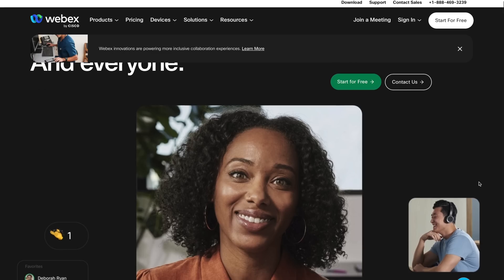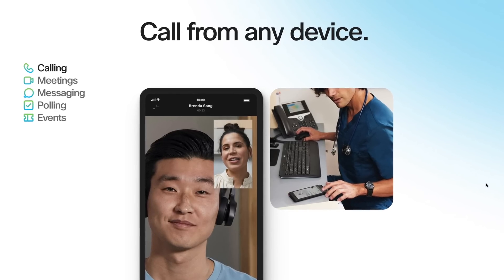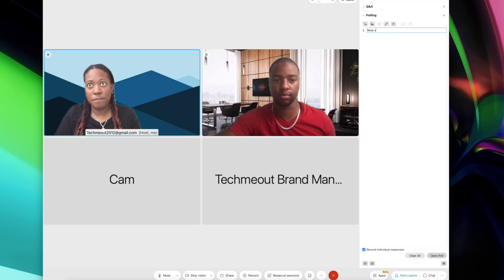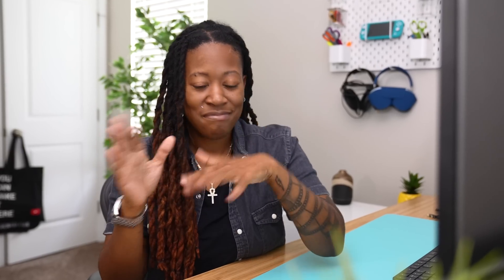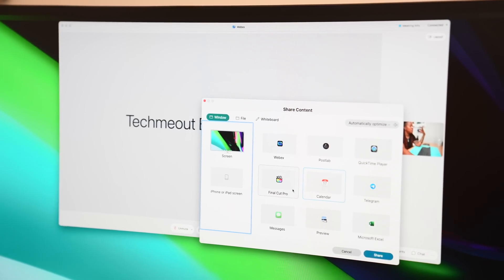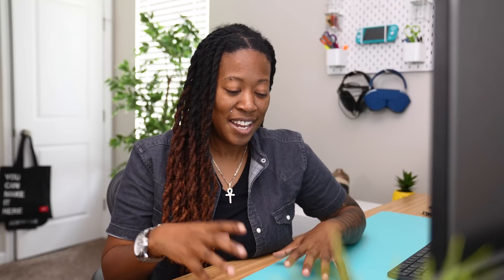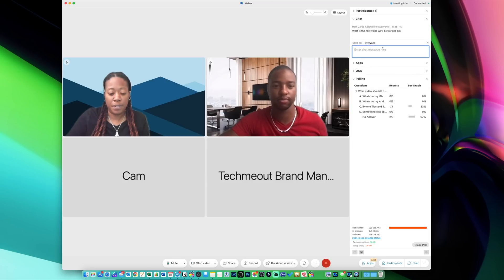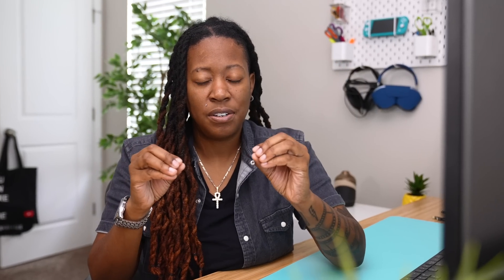The Ultimate Video Call App for ALL Devices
The ultimate video calling app that works on all devices.  Try Webex for free

00:00 Intro
00:23 Compatibility
01:10 Fav Features
04:30 Best Practices

Big thank you to Webex for sponsoring this video and supporting the channel.

★ BEST AMAZON TECH DEALS:

★ PRODUCTS USED TO MAKE THIS VIDEO:
• Main Camera